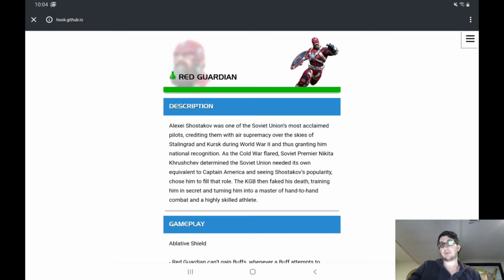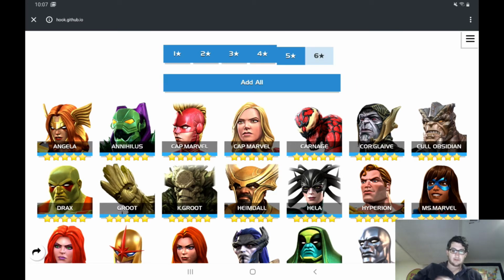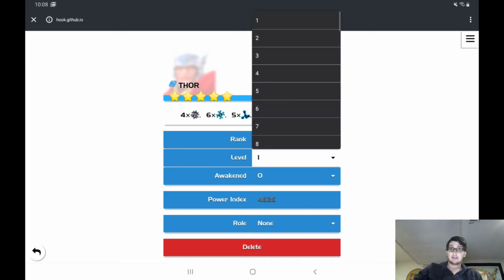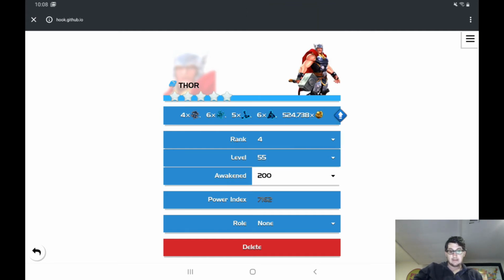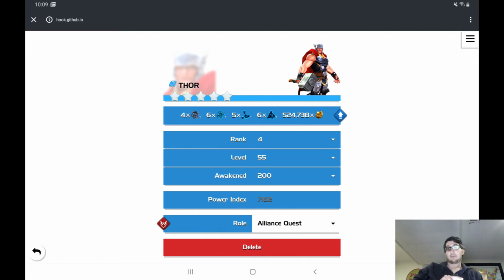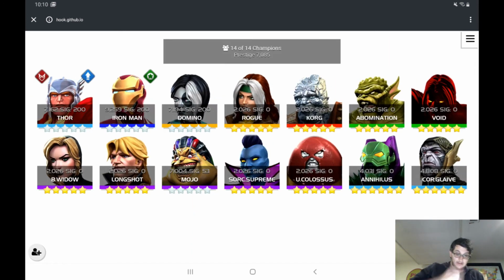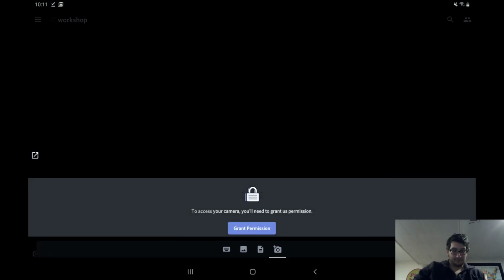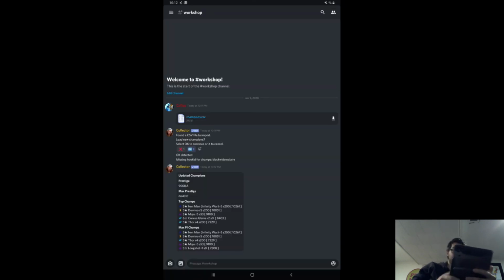How to upload MCOC roster to Collector on Android!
Hey Everyone!

This video is to help you to learn how to use the hook.github.io site to create and upload your roster to collector bot in discord.

If you are trying to do this and you do not have an Android device check out these videos instead:

If you want to get in contact with me you can do it through Discord, Line, or Discord:

Have a great day and keep fighting!